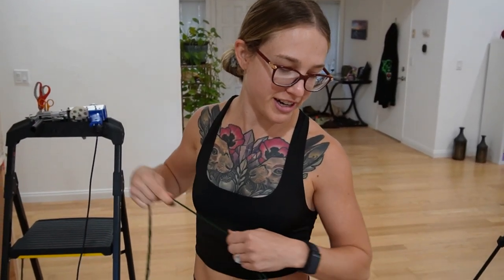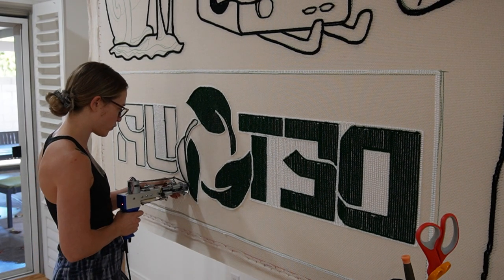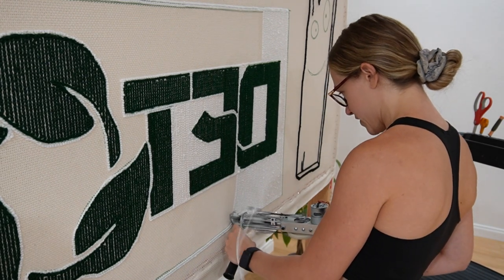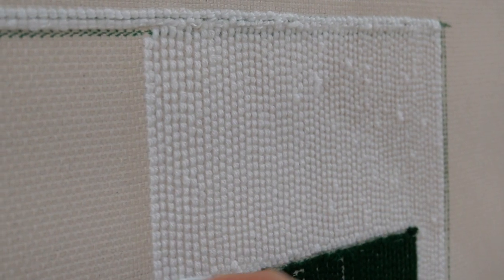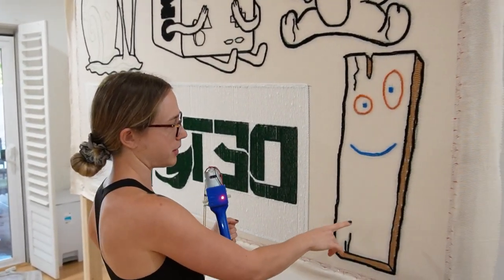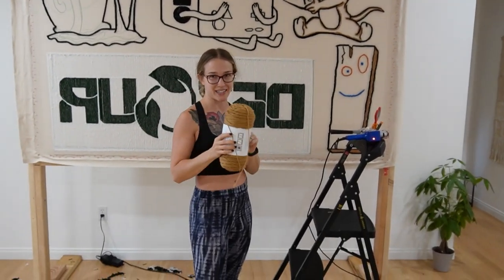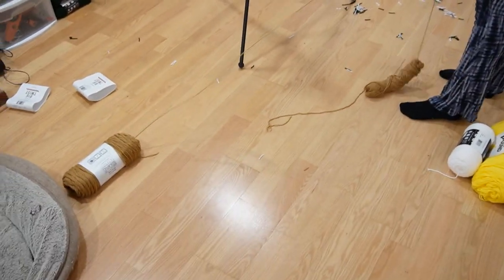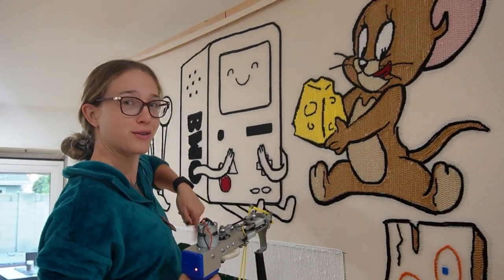Custom Cartoon Rug Tufting ASMR ( Step by Step)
Monks Cloth:

Yarn Threader:

Carpet Planer:

Vacuum for carpet planer:

D-Ring Hooks:

Electric Scissors:

Fiskars Needlework Scissors:

Fiskars Easy Action Scissors:

Wahl Clippers:

Sheep Shears:

Felt Roll: (I buy 10yards at a time & cut to size when needed)

Roberts 3095 Carpet Adhesive: (this is  a 1gal tub, I buy 4 gal tub)

Adhesive Spreader:

Gorilla Glue Spray Adhesive:

Gorilla Glue Sticks:

Gorilla Glue Hot Glue Gun:

Epson Home Cinema Projector:

HDMI to USBC connector:

Red Heart Yarn:

Big Twist Yarn:

Corrugated Cardboard:

Clear Poly Wrap:

Step Ladder:

Dust Off:

Machine Lube:

In this video, we'll show you how to make custom cartoon tufted rugs using the "Rug TUFTING" technique. This is a fun and easy way to create a unique rug that you'll love!

Iamthealphabet (Janna) Leads us through a step by step Cartoon Rug Tufting Process video, Gary , BMO, Jerry and Plank all come to life in this video about Rug Tufting, These custom tufted Cartoon Rugs truly look great in all homes!

Tufting Custom Rugs has become a passion of Janna's and she has become one of the leaders in the RUG TUFTING Space.

Thanks for allowing me a space to create and be the female artist I am :) thank you !